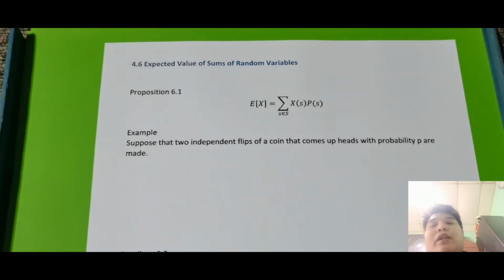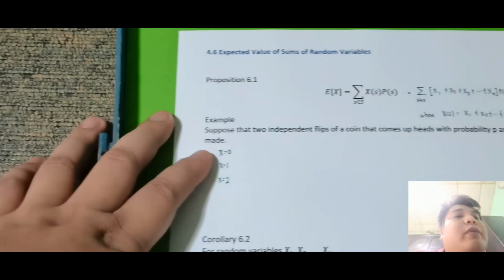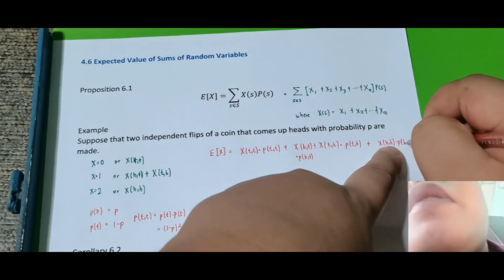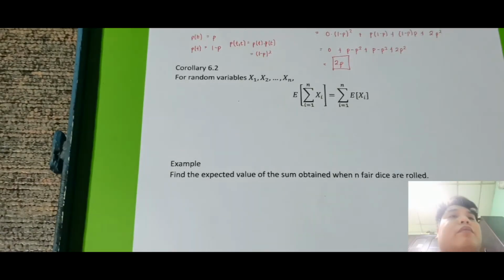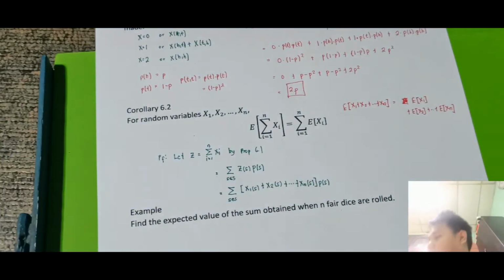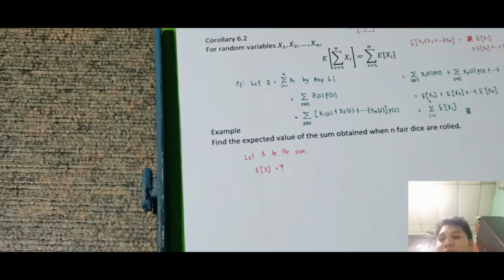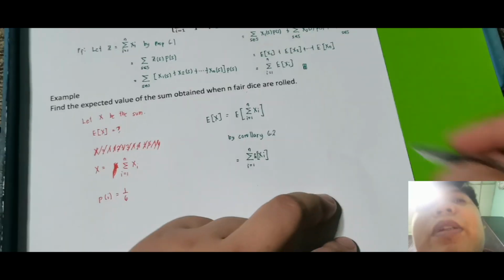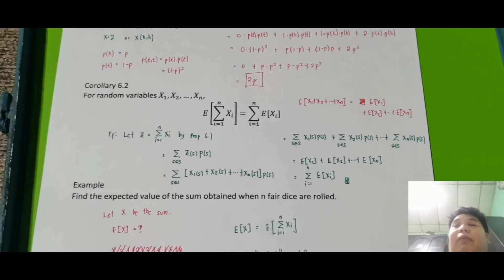L41: Expected Value as a Sum